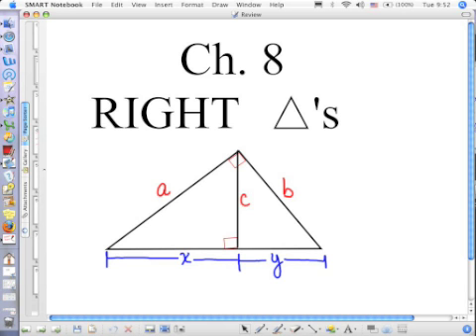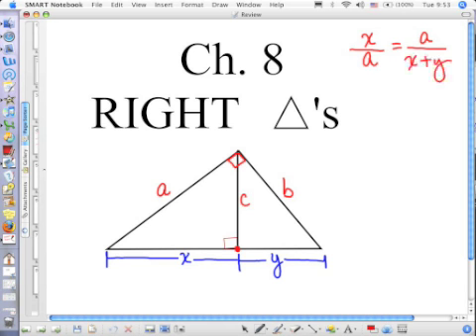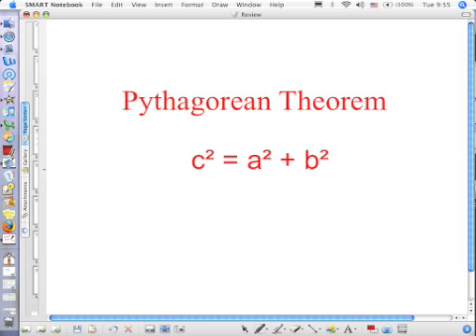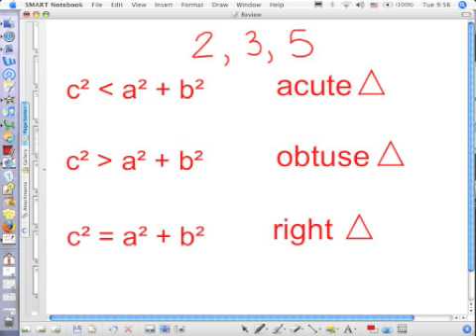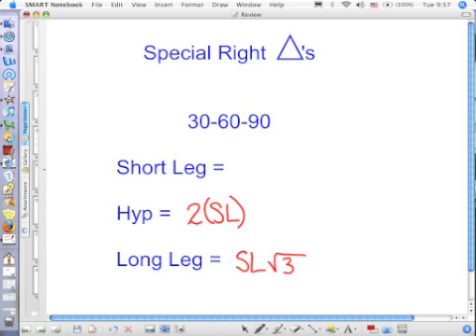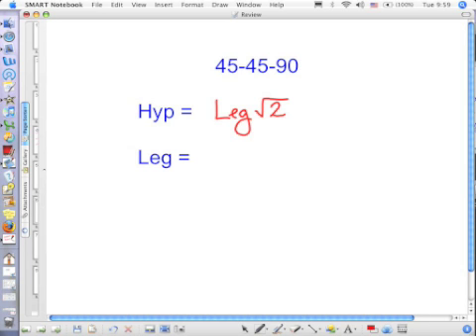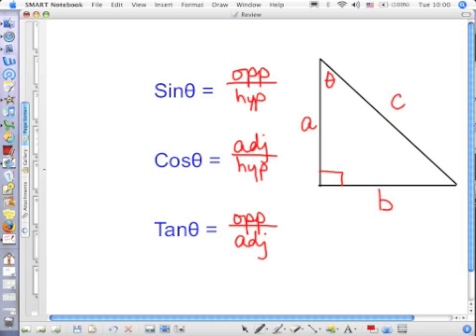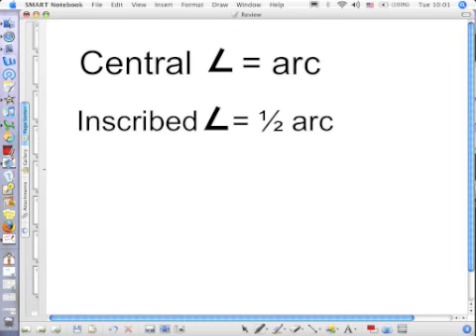Qtr 3 Geometry Review Pt 1